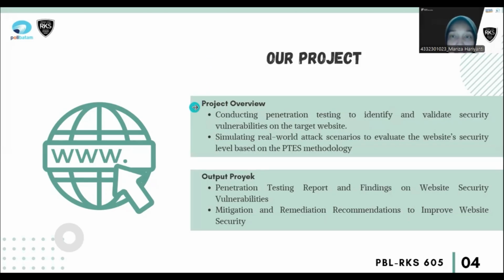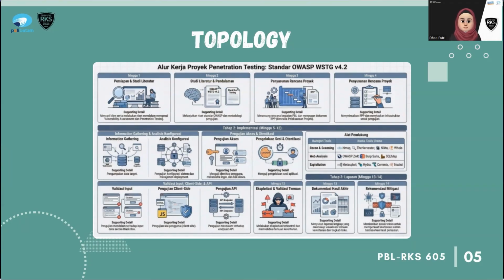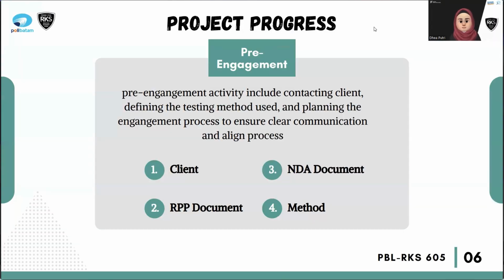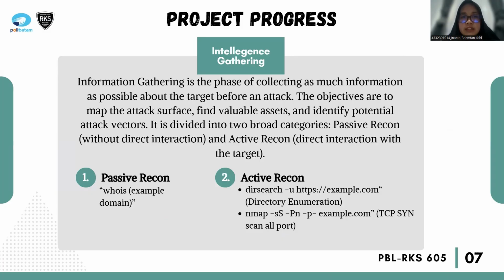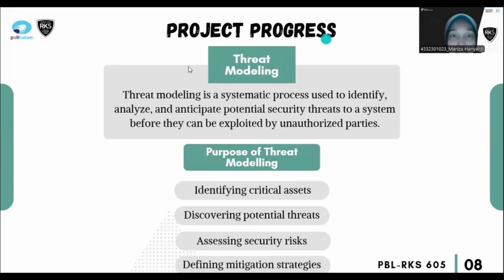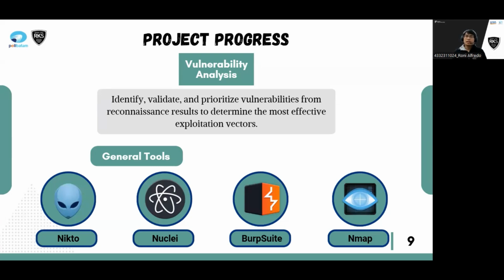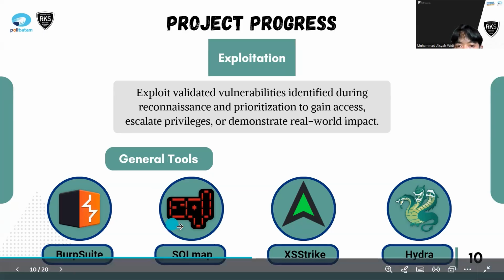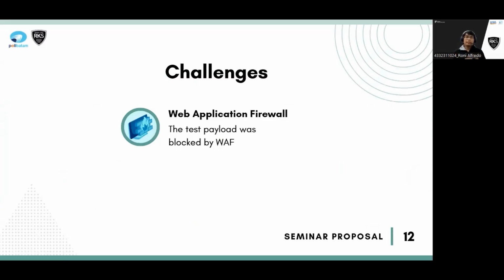Penetration Testing 9 | ATS PBL RKS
Vullnerability Assesment dan Penetration Testing 9

PBL RKS-605
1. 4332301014 - Inanta Rahmatan Ilahi
2. ⁠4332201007 - Dhea Putri Ningrum
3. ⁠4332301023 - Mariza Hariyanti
4. ⁠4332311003 - Muhammad Alsyah Widi
5. ⁠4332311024 - Roni Alfredo Simamora